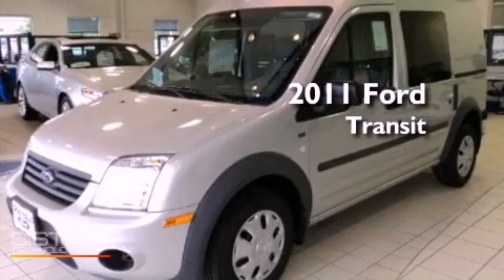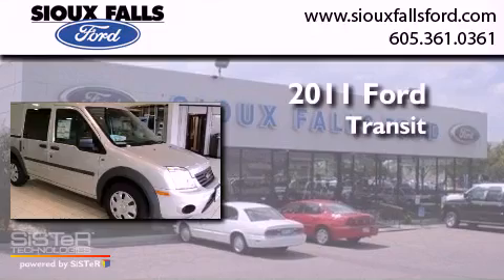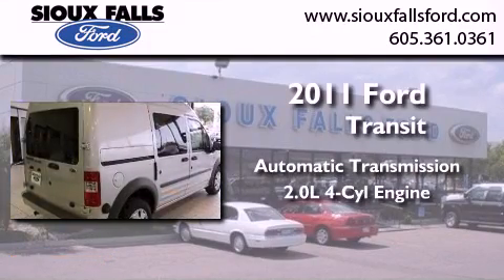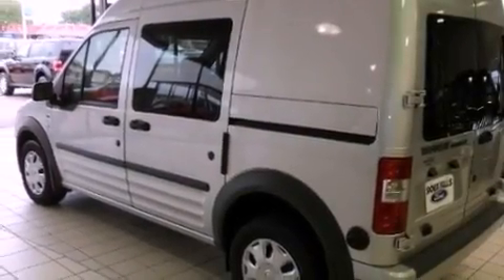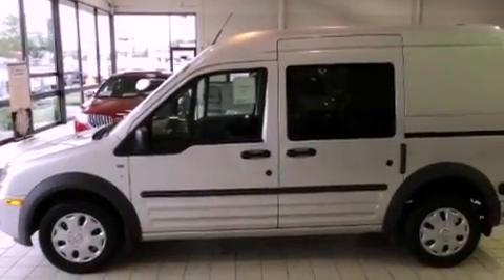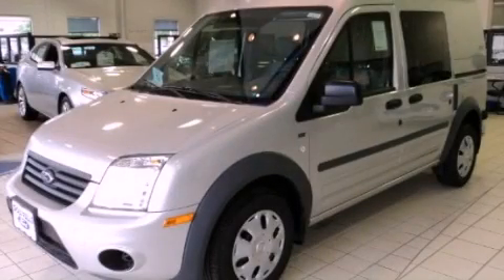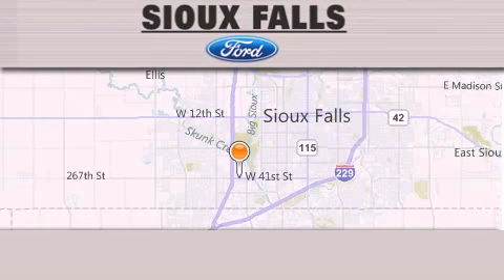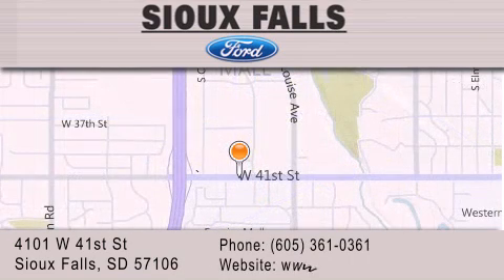2011 FORD TRANSIT CONNECT SIOUX FALLS SD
Year : 2011
 Make : FORD
 Model : TRANSIT CONNECT
 Engine : L4 2.0L
 Trans . : AUTOMATIC
 Exterior : SILVER

 Interior : DARK GRAY CLOTH
 Stock : T60115

 2011 FORD TRANSIT CONNECT SIOUX FALLS SD